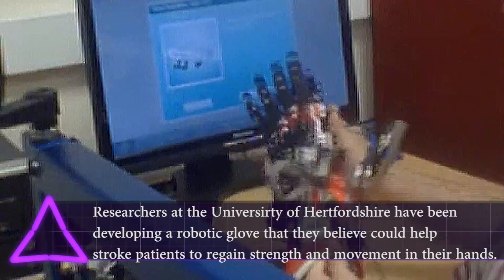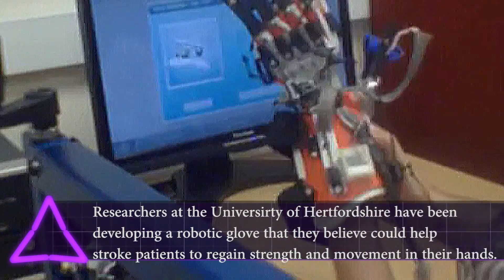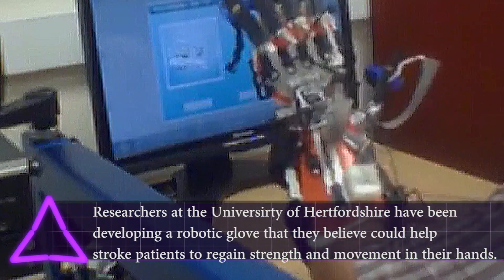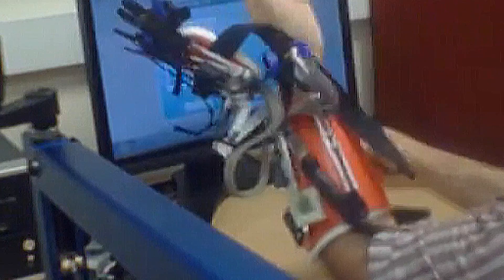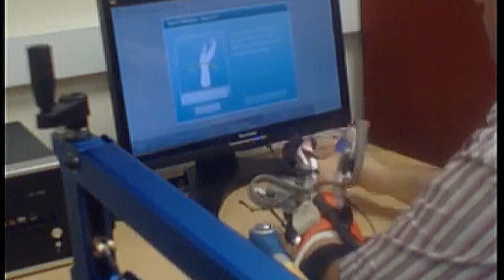Robotic glove used for stroke rehab - BBC Click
Researchers at the University of Hertfordshire have been working on a robotic glove that could help stroke patients. The robotic gloves are fitted with sensors that allow patients' progress to be monitored and assessed. The gloves are also connected to a series of games that hope to improve patient movement and strength.
The devices are part of a research project that involved 30 patients and has lasted three years. BBC Click's spoke to Dr. Farshid Amirabdollahian about the project and how he hopes it can aid patient rehabilitation.